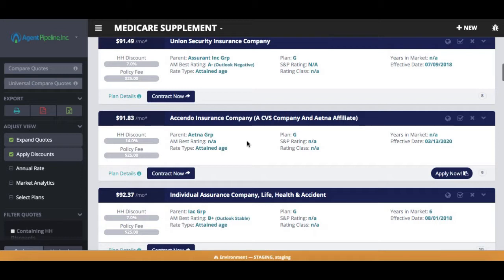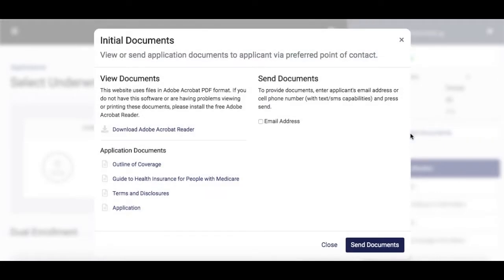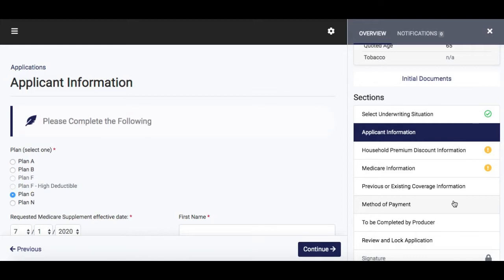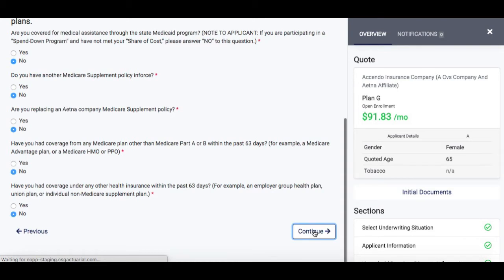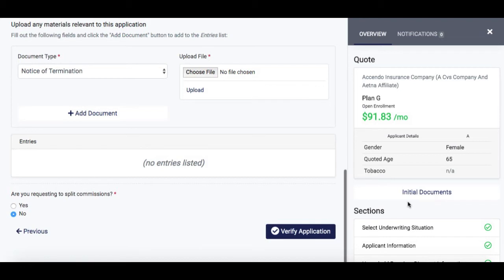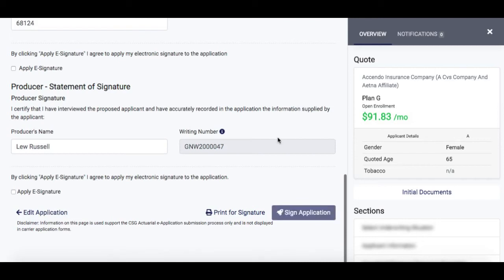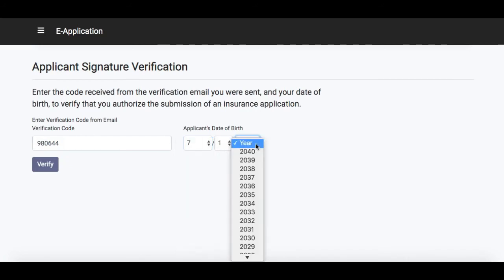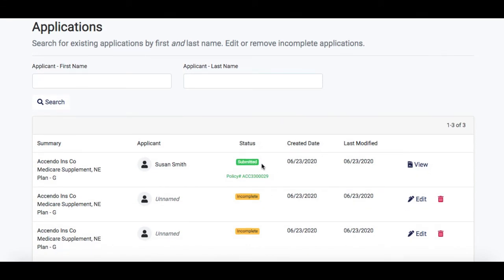Agent Pipeline E-Application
Submit a Medicare Supplement E-Application with Accendo Insurance Company.